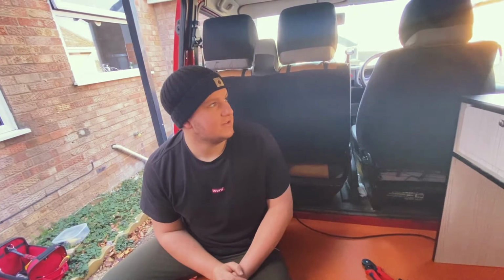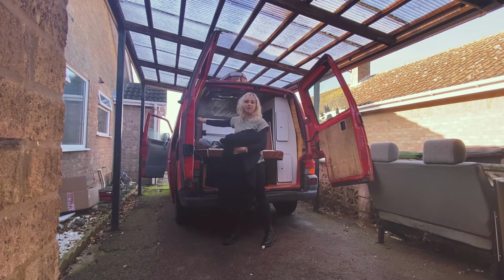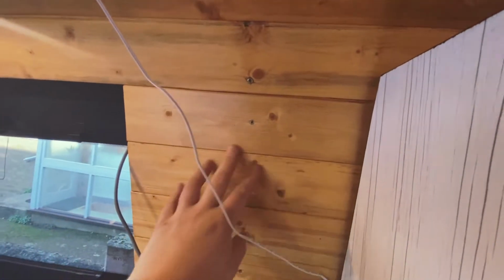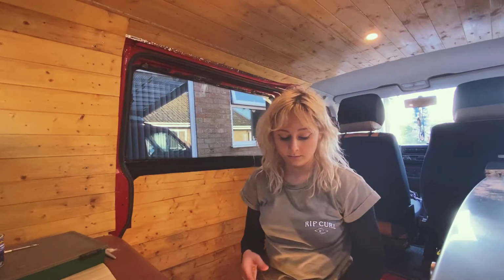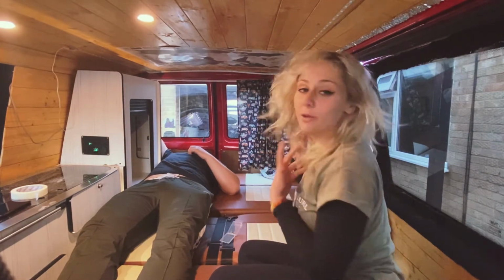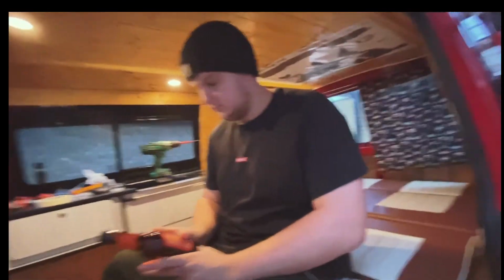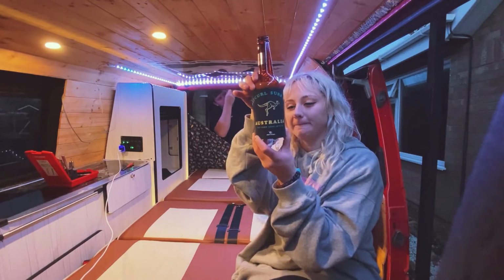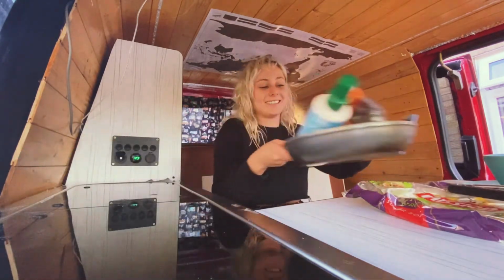Vinnie: The build, episode 4 | Putting up curtains in our VW T4 | Van life